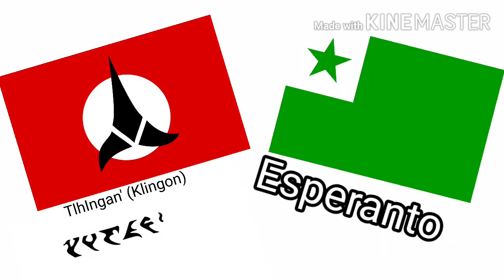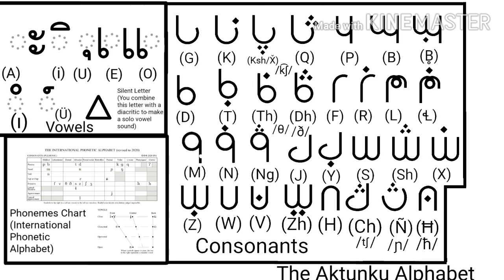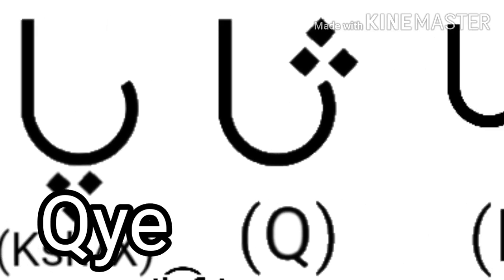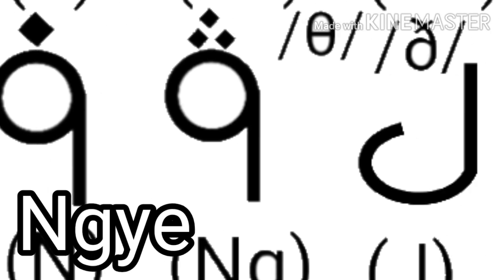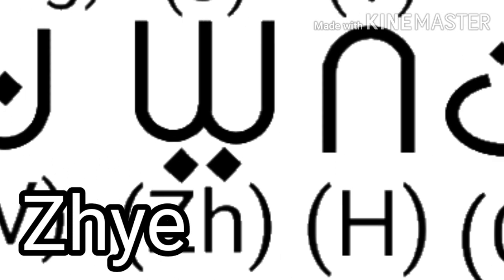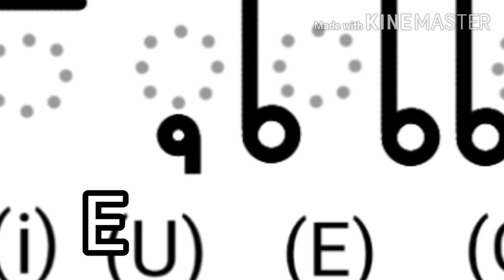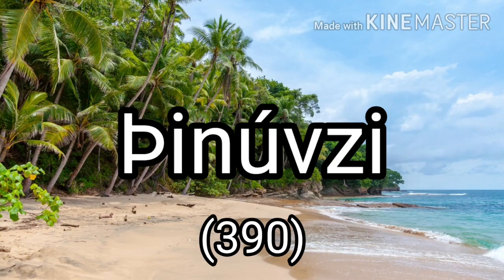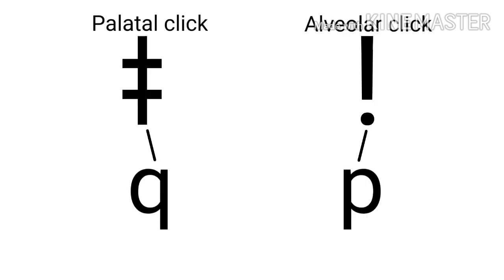The Aktunku Language(old version this is kinda bad)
(Also keep in mind that i am making A SECOND VERSION OF AKTUNKU. This conlang is too unnaturalistic so this will be abandoned)

This was the first conlang that I made, It has its own alphabet, interesting phonetics, vocabulary and grammar.

Stay safe! ḅะq̊ناJุ̥! (Tánkyu!) (Thank you!)